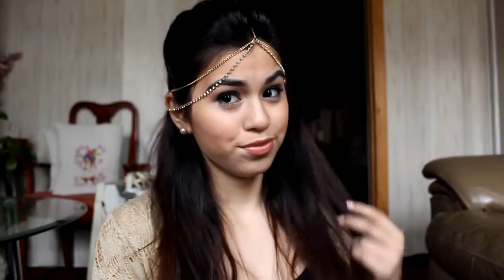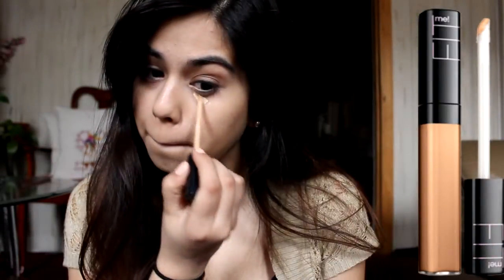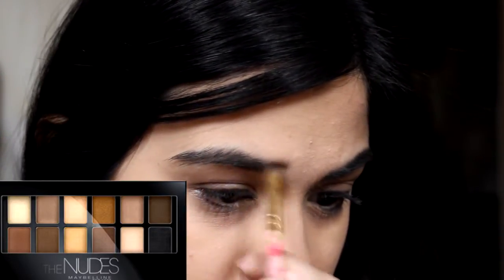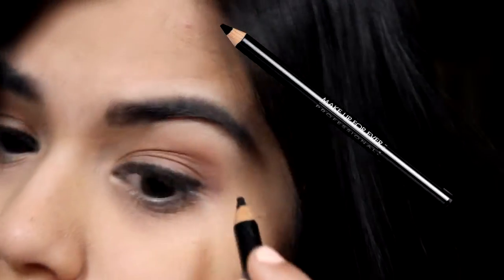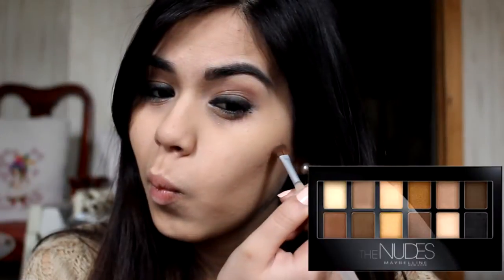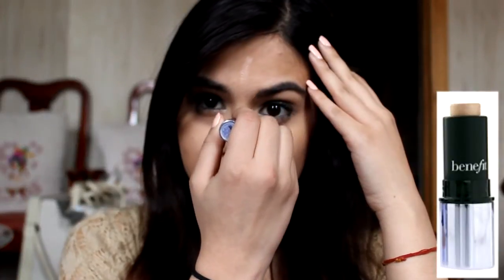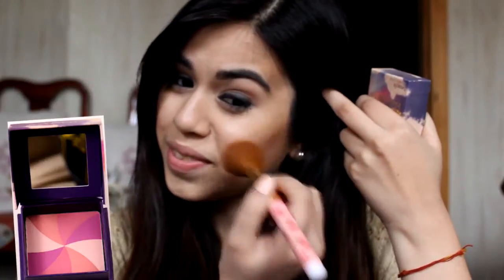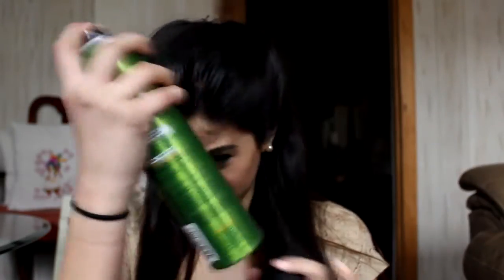Deepika Padukone Inspired Makeup + Hair Tutorial | Smokey Eyes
Deepika Padukone Inspired Makeup + Hair Tutorial | Smokey Eyes, Headpiece, Indian

Camera: Canon Rebel t3i 600 D

We're still figuring out the camera thing, so sorry its a bit out of focus!

We love you guys more than you can imagine! We love being able to create these videos for you and it would mean so much to us if you gave this video a thumbs up, as well as letting us know in the comments if you enjoyed it + any other videos you'd like us to do! Love you all lots!